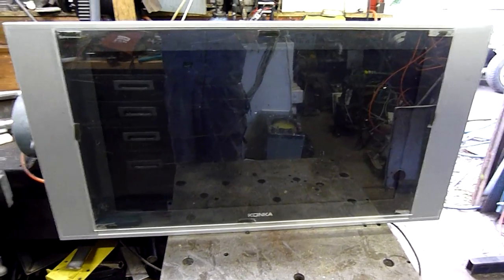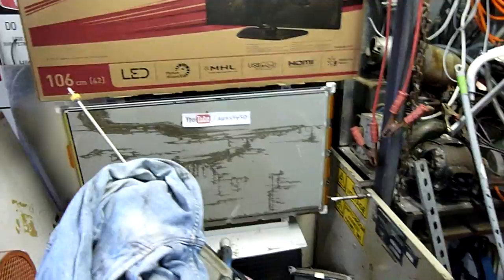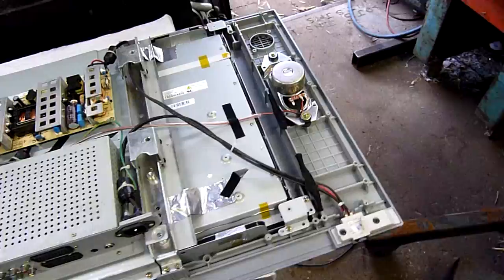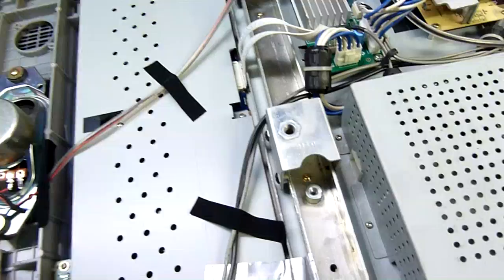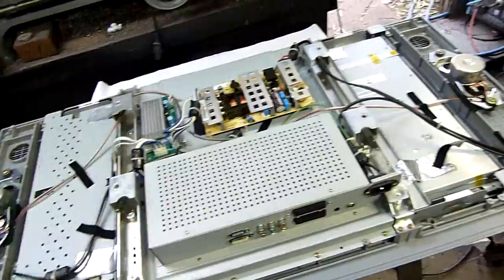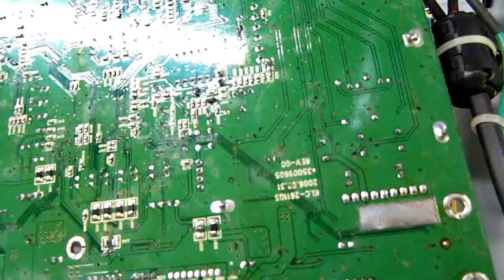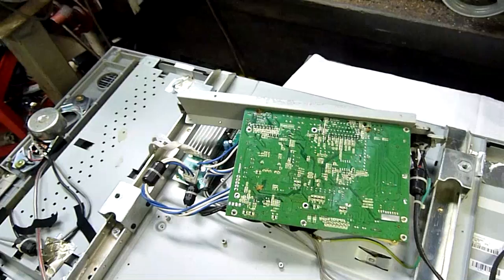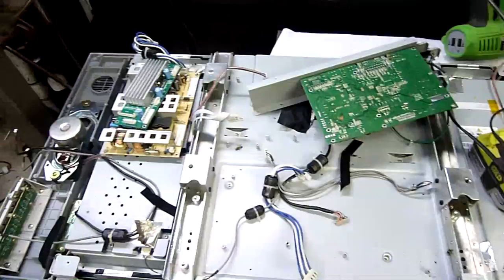LCD TV Bug Hunt Game Over Man, Game Over!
Their in the back panel!, Their in the T-Con Board!, Shit!, Their everywhere man!

At least they aren't Radroaches.

Audio booster board works well on 12V and fed by a PC or laptop, it handles large speakers from a DLP TV just fine!, you just don't get a volume control on the board, have to use source volume control.